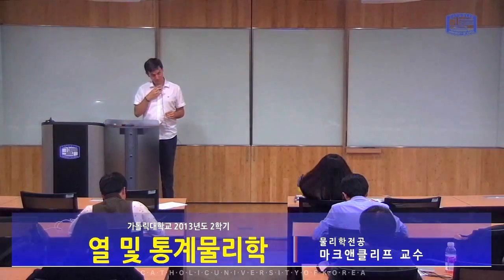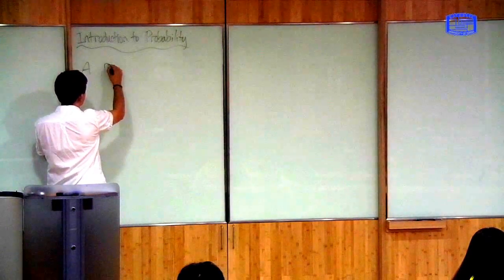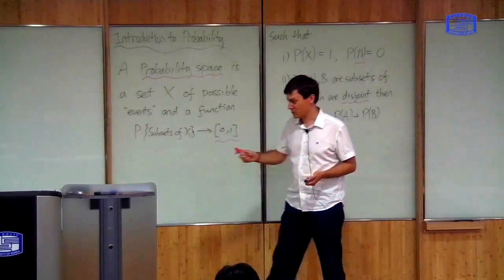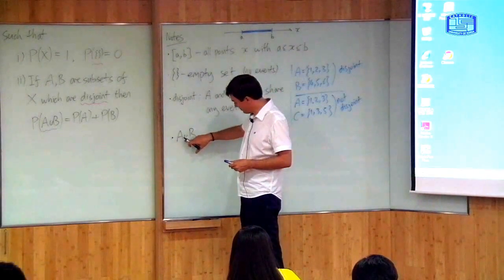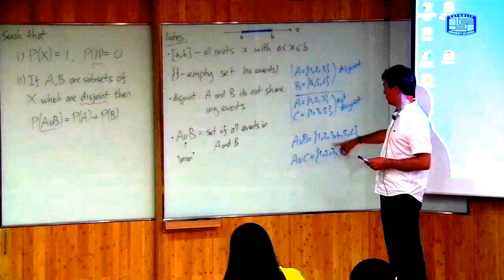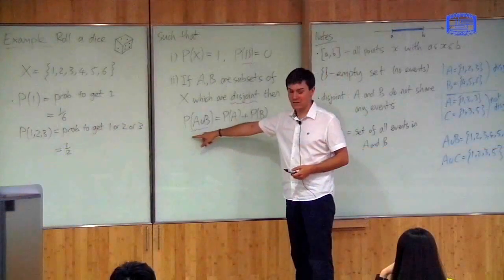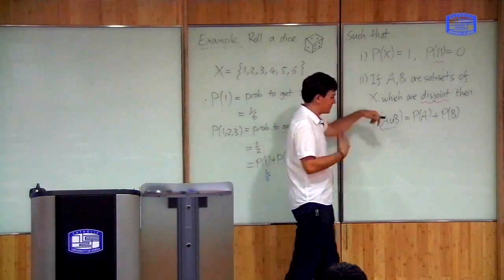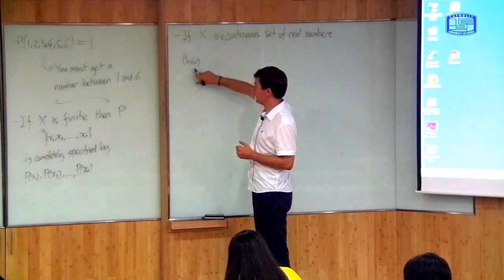15. Introduction to Probability -- Course in Thermal and Statistical Physics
This lecture includes:
 - definition of a probability space (1:50)
 - continuous probability spaces -- probability density (16:50)
 - definition of expectation, mean and variance (20:39)